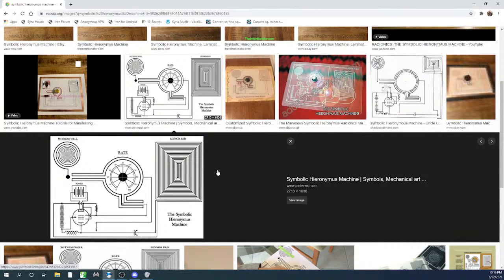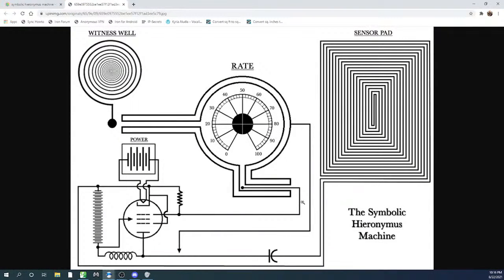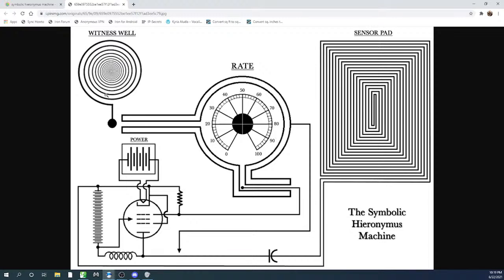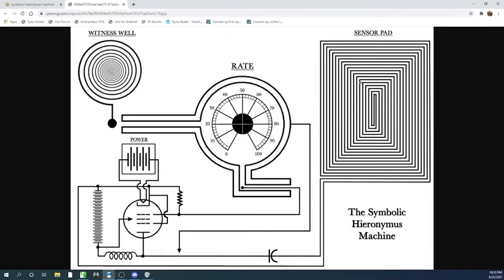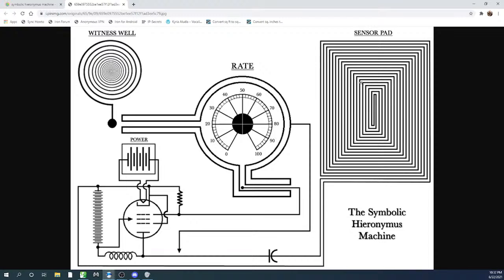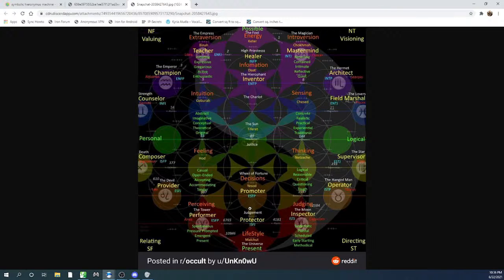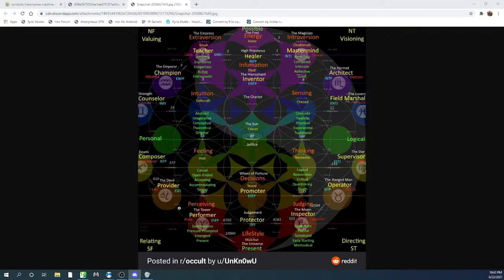Chris Martin 424 is testing the Symbolic Hieronymus Machine? pt2(E 038)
Sometimes I'll start off with a random game for a little, like VOOT (cyber troopers Virtual-On: Oratorio Tangram) or TimeStalkers or Dai-3-ji Super Robot Taisen(3rd super robot wars) or something completely random!
Occasional Music from "MegaNeko"
(Otherwise it's usually whatever is in the game or I'll just tell you when I can.)

Redria HUcaseal (Hunter=Sword-user, C.a.s.t.=Android, caseal=female android) KazeNeko was a Normal Human from the "Citizens of the World" Universe,(Savage Worlds RPG Campaign character I made) who was then thrown across universes to the City of Heroes: Homecoming(Everlasting Server) Universe, who then got entangled in more magical mischief and had a piece of her being split off and come the Universe of Phantasy Star Online: BlueBurst Ephinea servers!
(Acting out the character socially rarely gets to happen, though I enjoy a good monster grind or Dialogue time! Though Monster grind will happen far more often!)

Will Occasionally talk about random things: especially health facts, methods and techniques!
My discords Grand Lake Gamers League server
Savage Worlds UltraMultivers Module server
I have a soundcloud! Mostly saving music from internet oblivion and/or the soundcloud network just didn't have the songs at the time-.-

I'll play prettymuch whatever, always happy to especially play Co-Op(cooperative) in anything!